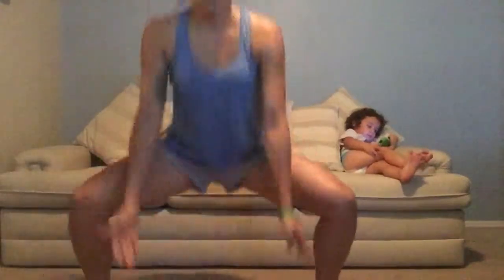Move of the day summo twist